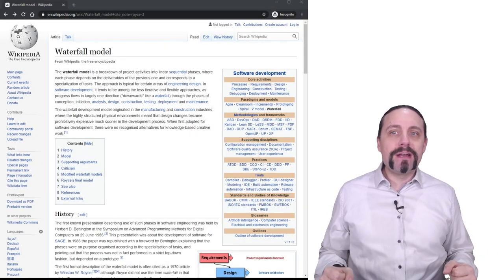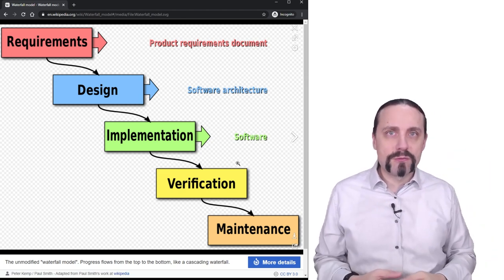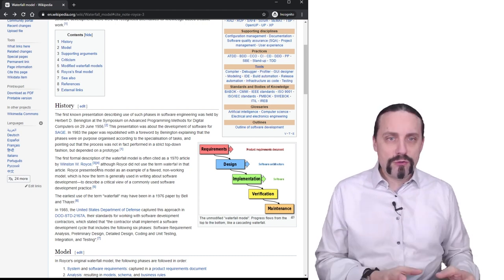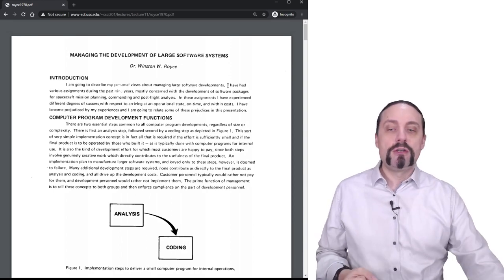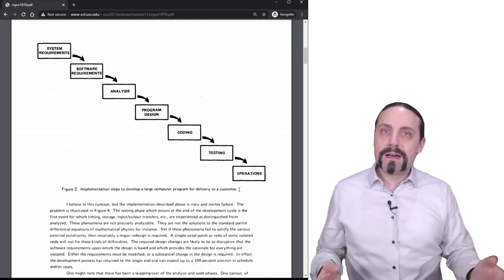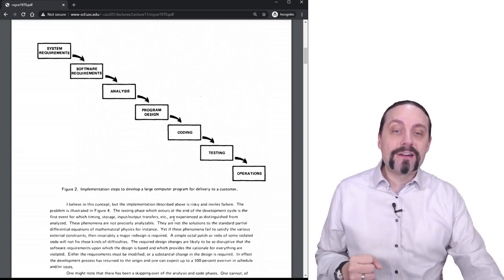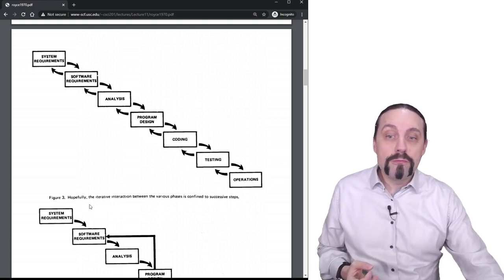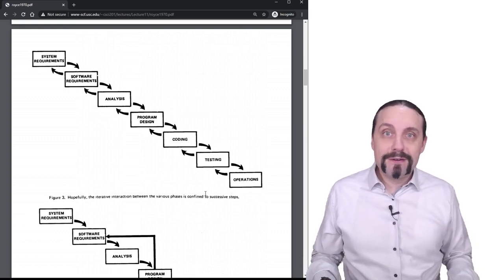What is the history of Waterfall Process?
The waterfall process 💧 is a software development process first introduced by Dr. Winston W. Royce in a 📝 paper published in 1970 (although Royce did not use the term waterfall in that article).
📑 On page 329 Royce introduces the waterfall process and says: "I believe in this concept, but the implementation described above is risky and invites failure."
📑 On page 330 Royce shows how the waterfall process can be fixed by introducing an ♻ iterative approach.

👉 Use an iterative approach for complex and complicated software development. 👍